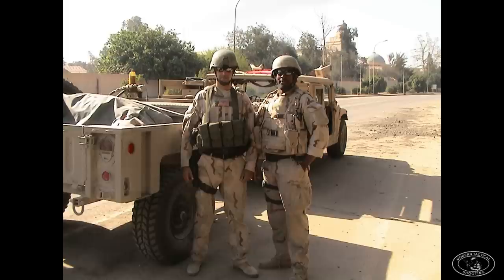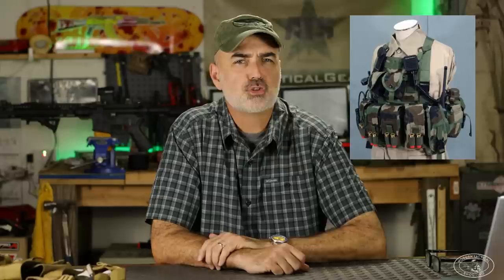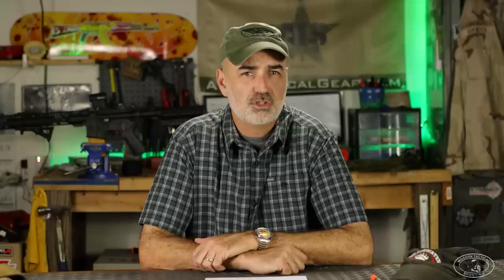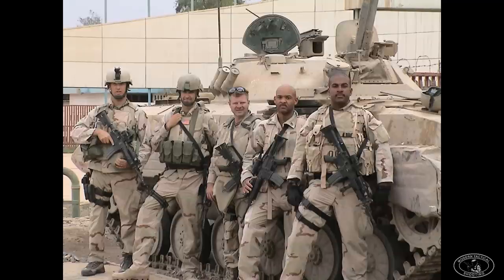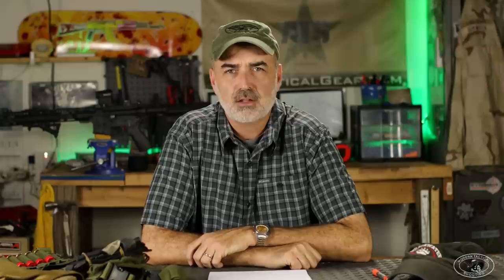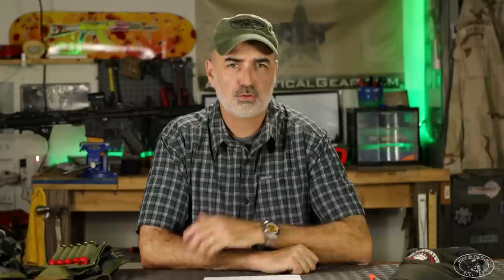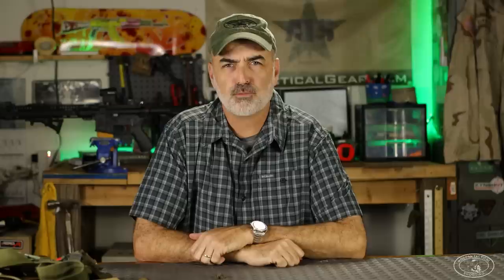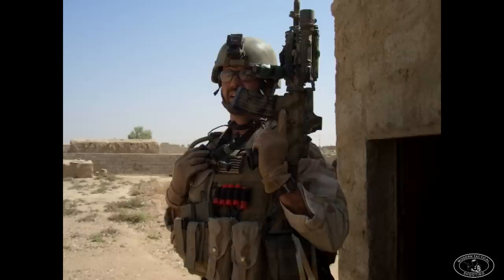History of U.S. Special Forces Body Armor and Gear Part I, 2003 Invasion of Iraq and early 2000's.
A look back at the body armor and tactical gear used by members of 5th Special Forces Group during the first few years in Iraq during OIF. Including the SPEAR Vest, Eagle CIRAS body armor, and the most popular vests and chest harnesses worn by SF Operators. Also, why baseball caps were worn and a brief history of Humvee (HMMWV) armor as the war progressed.